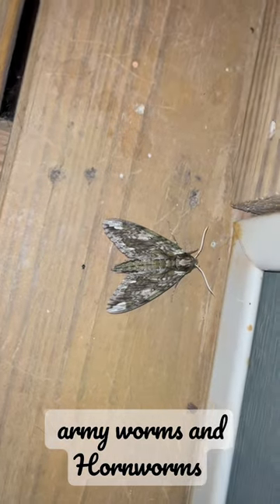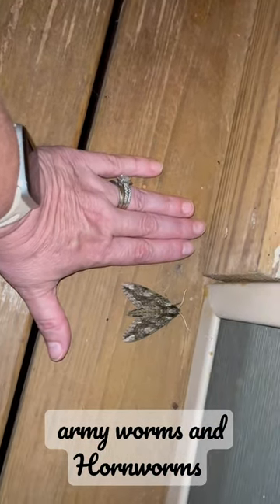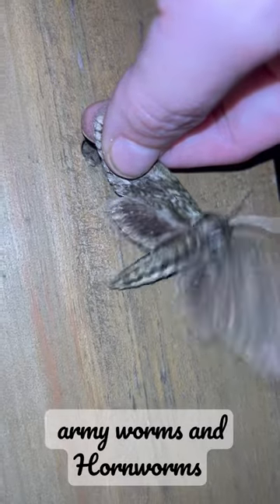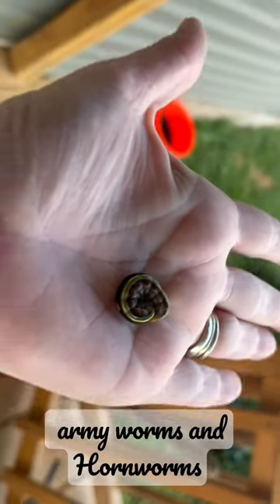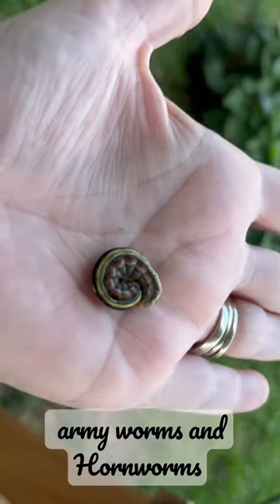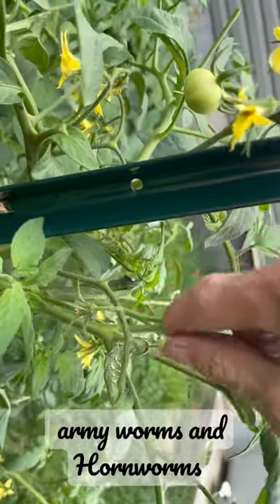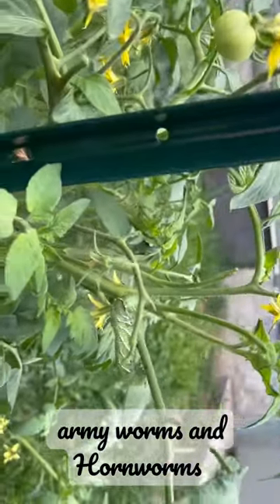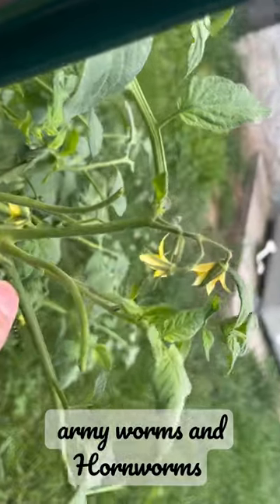How to tell what a hornworm's and its mouth looks like￼￼tomatoehornworms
How to take care of the Hornworm's